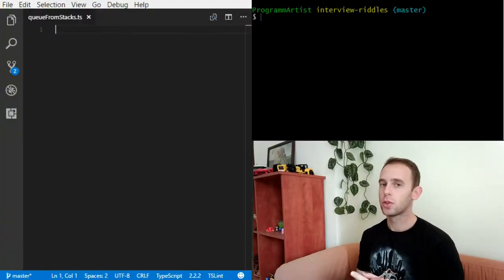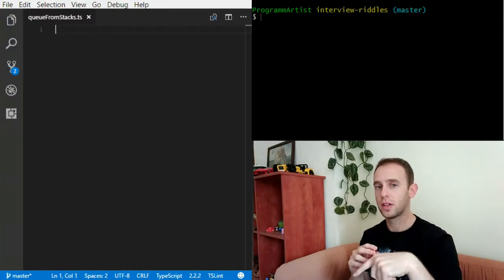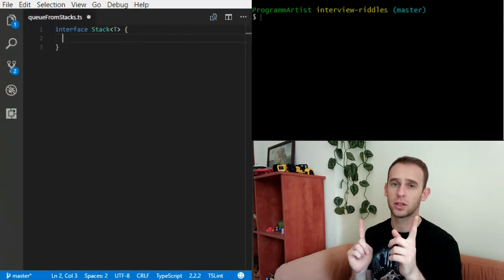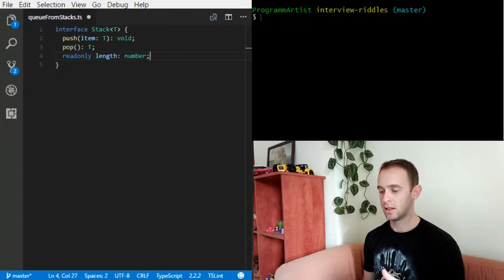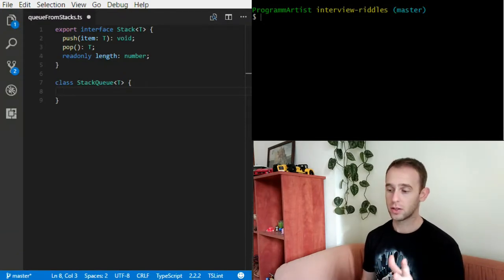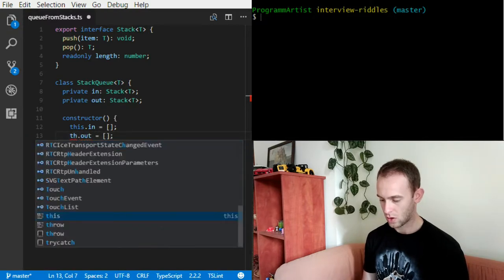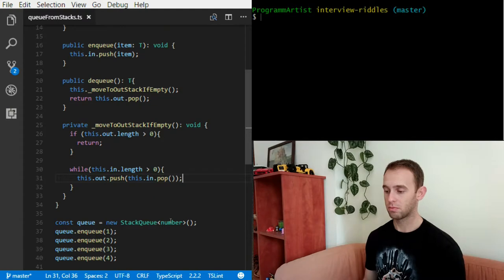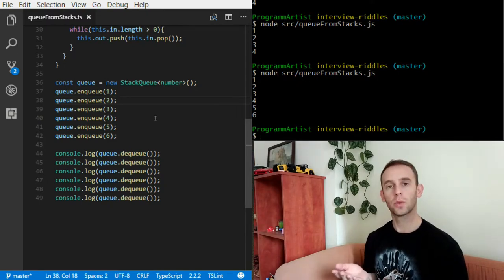Interview Riddles - Queue from Stack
In this episode I solve the "Queue from Stacks" interview riddle:
Create a Queue using only the Stack data structure.

00:05 The riddle
00:34 The solution idea
01:10 Delaring the stack interface
02:05 Solution implementation
06:36 Running an example
07:10 Solution overview
08:23 Solution complexity discussion